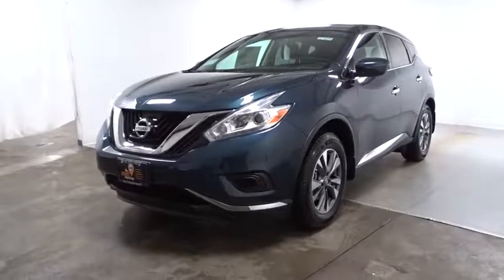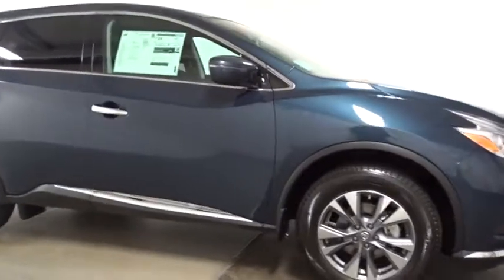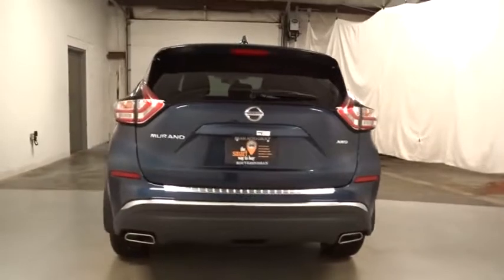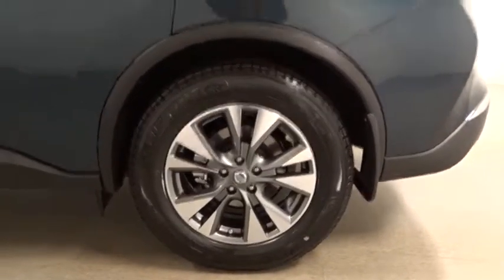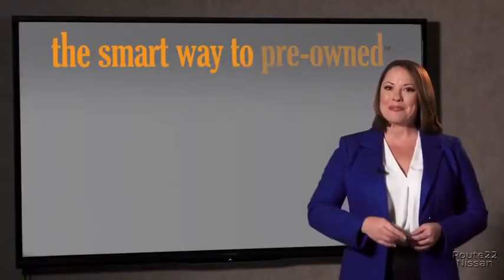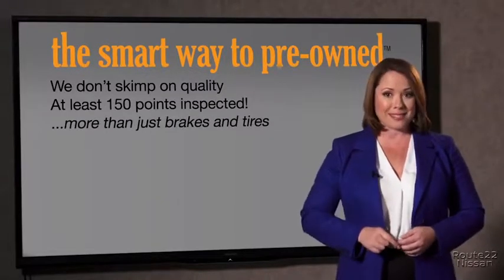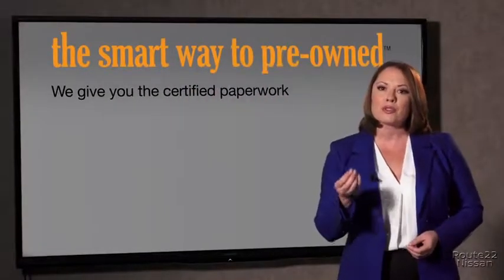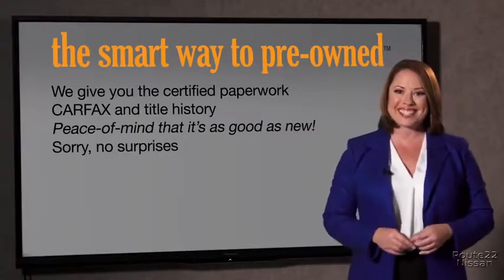2017 Nissan Murano Hillside, Newark, Union, Elizabeth, Springfield, NJ 371070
Radio: AM/FM/CD Audio System -inc: 6 speakers, auxiliary audio input jack, SiriusXM satellite radio, 7 color display, front USB port, Bluetooth hands-free phone system, streaming audio via Bluetooth, hands-free text messaging assistant and Siri eyes free,Radio w/Seek-Scan, MP3 Player, Clock and Steering Wheel Controls,2 LCD Monitors In The Front,Window Grid And Roof Mount Diversity Antenna,LED Brakelights,Compact Spare Tire Mounted Inside Under Cargo,Fully Automatic Projector Beam Halogen Daytime Running Headlamps w/Delay-Off,Clearcoat Paint,Chrome Side Windows Trim and Black Front Windshield Trim,Tailgate/Rear Door Lock Included w/Power Door Locks,Tires: P235/65R18 AS,Body-Colored Front Bumper w/Gray Rub Strip/Fascia Accent and Metal-Look Bumper Insert,Fixed Rear Window w/Fixed Interval Wiper and Defroster,Liftgate Rear Cargo Access,Deep Tinted Glass,Body-Colored Rear Bumper w/Gray Rub Strip/Fascia Accent and Metal-Look Bumper Insert,Front Windshield -inc: Sun Visor Strip,Composite/Galvanized Steel Panels,Body-Colored Power Side Mirrors w/Manual Folding and Turn Signal Indicator,Wheels: 18 Machined Aluminum-Alloy,Steel Spare Wheel,Chrome Door Handles,Variable Intermittent Wipers,Metal-Look Grille,Metal-Look Bodyside Insert and Gray Wheel Well Trim,Power Rear Windows and Fixed 3rd Row Windows,Driver And Passenger Visor Vanity Mirrors w/Driver And Passenger Illumination, Driver And Passenger Auxiliary Mirror,Front And Rear Map Lights,Front Cupholder,Full Carpet Floor Covering,Driver Foot Rest,Systems Monitor,Front Center Armrest w/Storage and Rear Center Armrest w/Storage,Full Cloth Headliner,Interior Trim -inc: Metal-Look/Piano Black Instrument Panel Insert, Metal-Look Door Panel Insert, Metal-Look Console Insert, Chrome And Metal-Look Interior Accents,Manual Anti-Whiplash Adjustable Front Head Restraints and Manual Adjustable Rear Head Restraints,Power 1st Row Windows w/Driver And Passenger 1-Touch Up/Down,Remote Keyless Entry w/Integrated Key Transmitter, 2 Door Curb/Courtesy, Illuminated Entry, Illuminated Ignition Switch and Panic Button,Outside Temp Gauge,Perimeter Alarm,Cloth Seat Trim,Front Bucket Seats -inc: 6-way manual driver's seat and 4-way manual front passenger's seat,Gauges -inc: Speedometer, Odometer, Engine Coolant Temp, Tachometer, Trip Odometer and Trip Computer,Illuminated Locking Glove Box,Trip Computer,-Way Driver Seat -inc: Manual Lumbar Support,Fade-To-Off Interior Lighting,Cargo Area Concealed Storage,3 12V DC Power Outlets,Rear Cupholder,Power Door Locks w/Autolock Feature,Manual Tilt/Telescoping Steering Column,Day-Night Rearview Mirror,Urethane Gear Shift Knob,Dual Zone Front Automatic Air Conditioning,Valet Function,Carpet Floor Trim,Cruise Control w/Steering Wheel Controls,Cloth Door Trim Insert,Remote Releases -Inc: Power Fuel,2 Seatback Storage Pockets,-Way Passenger Seat,Analog Display,Engine Immobilizer,60-40 Folding Split-Bench Front Facing Manual Reclining Fold Forward Seatback Rear Seat,Delayed Accessory Power,Front Seats w/Cloth Back Material and Manual Driver Lumbar,Instrument Panel Bin, Driver / Passenger And Rear Door Bins,Proximity Key For Doors And Push Button Start,FOB Controls -inc: Windows,Air Filtration,Full Floor Console w/Covered Storage, Mini Overhead Console w/Storage and 3 12V DC Power Outlets,Cargo Space Lights,HVAC -inc: Underseat Ducts and Console Ducts,Dual Stainless Steel Exhaust w/Chrome Tailpipe Finisher,150 Amp Alternator,Engine: 3.5L V6,Transmission: Xtronic Continuously Variable (CVT),4-Wheel Disc Brakes w/4-Wheel ABS, Front And Rear Vented Discs, Brake Assist and Hill Hold Control,Front And Rear Anti-Roll Bars,Strut Front Suspension w/Coil Springs,Gas-Pressurized Shock Absorbers,Hydraulic Power-Assist Speed-Sensing Steering,Electronic Transfer Case,GVWR: 5,280 lbs,63-Amp/Hr Maintenance-Free Battery w/Run Down Protection,5th Wheel Hitch and Gooseneck Hitch,4.677 Axle Ratio,Multi-Link Rear Suspension w/Coil Springs,Automatic Full-Time All-Wheel Drive,19 Gal. Fuel Tank,Brake Actuated Limited Slip Differential,Transmission w/Oil Cooler,Permanent Locking Hubs,Dual Stage Driver And Passenger Front Airbags,Dual Stage Driver And Passenger Seat-Mounted Side Airbags,Curtain 1st And 2nd Row Airbags,RearView Monitor Back-Up Camera,ABS And Driveline Traction Control,Tire Specific Low Tire Pressure Warning,Side Impact Beams,Driver Knee Airbag,Rear Child Safety Locks,Airbag Occupancy Sensor,Electronic Stability Control (ESC),Outboard Front Lap And Shoulder Safety